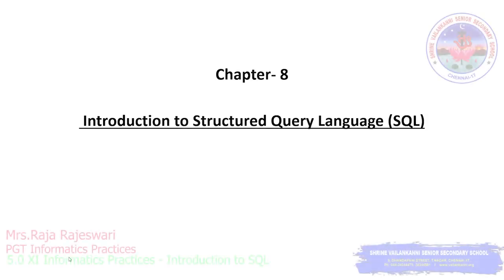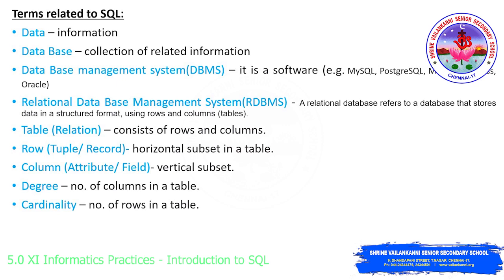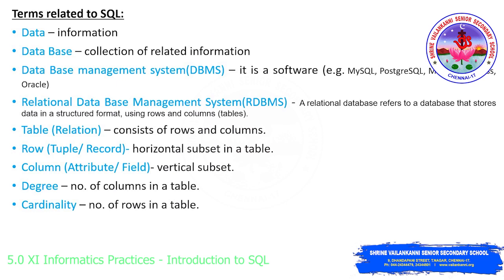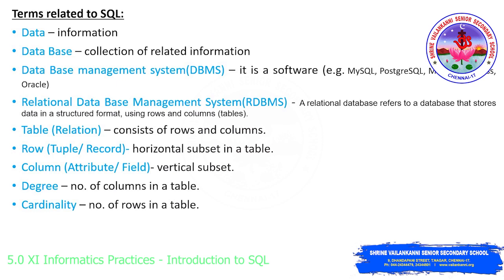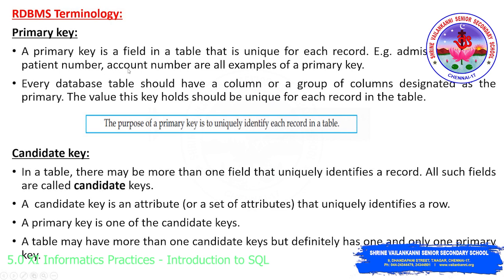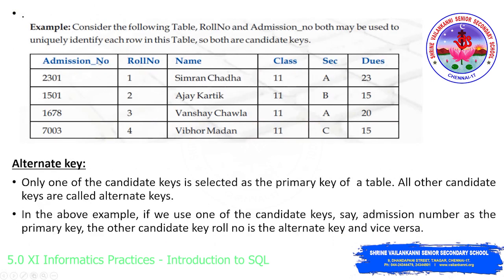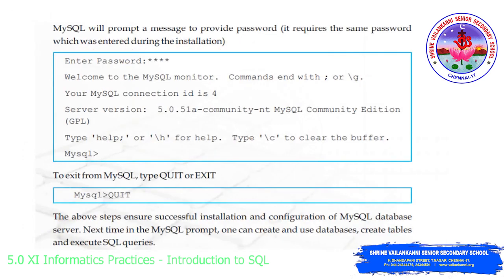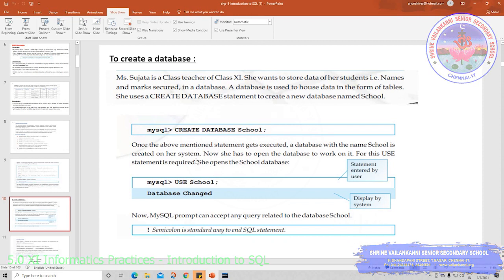SVSSS (11 CBSE) XI - IP - Introduction to SQL- video- 5.0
Duration:⏲ 24m38s

Lesson Description:
IP- Lesson-5 - Introduction to SQL-  video- 5.0
lesson description: in this video explained  about the terms related to MySQL , it's features and how to install MySQL.